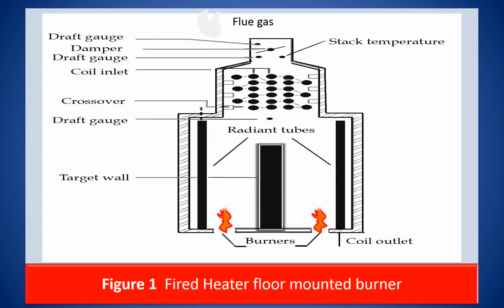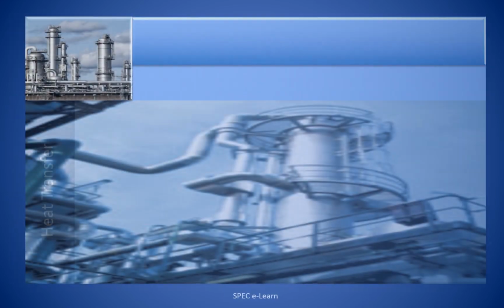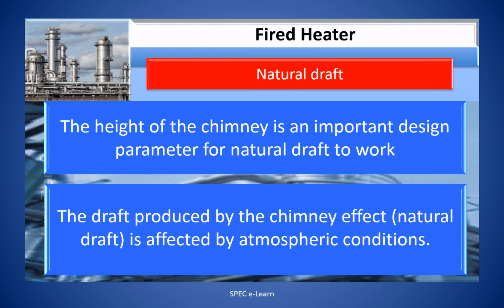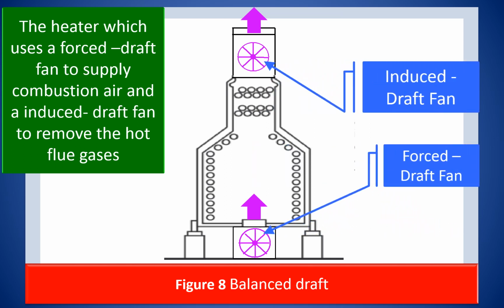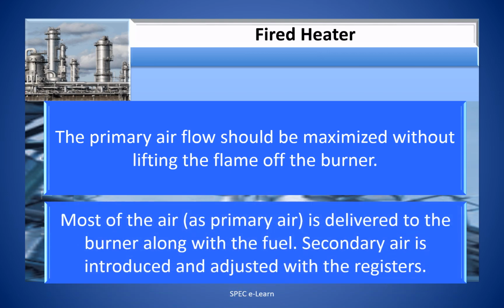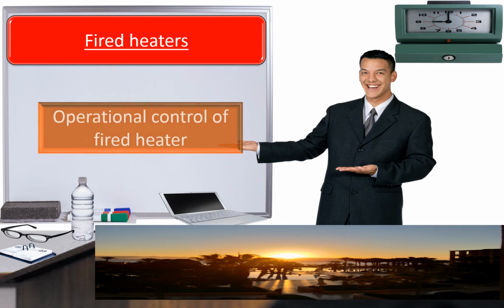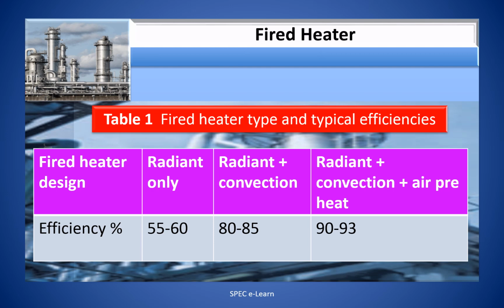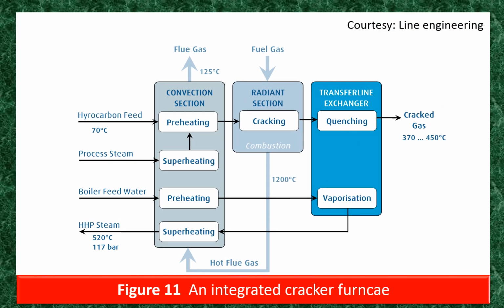Fired Heaters - Types And Applications Part 2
This video is on  “Fired Heaters - Types And Applications “. The target audience for this course is chemical and process engineers and chemical and petrochemical engineering students

This course is being delivered in two parts

The title of this video is “ Fired Heaters - Types And Applications Part 2 “

Fired heater is direct- fired heat exchanger that uses the hot combustion gases to raise the temperature of a process fluid flowing through the coils of tubes arranged inside the heater. Fired heaters are among the most complex pieces of process control equipment.

Fired heaters are used throughout hydrocarbon and chemical processing industries such as refineries, gas plants, petrochemicals, process plants and fertilizer plants. Watch the video to learn more.